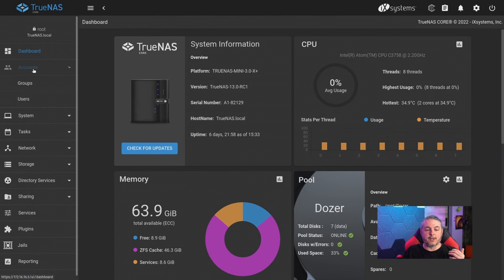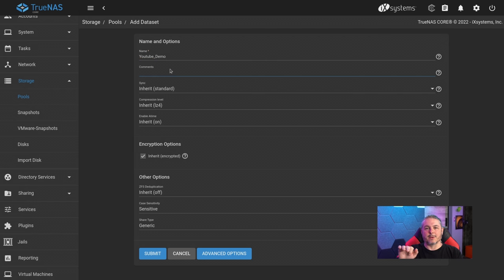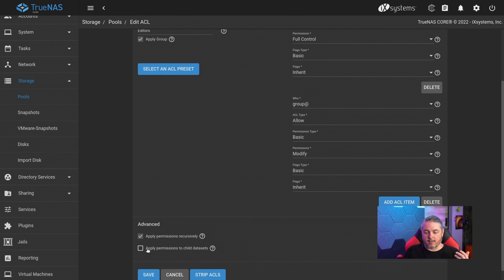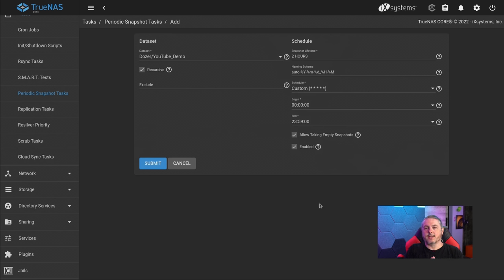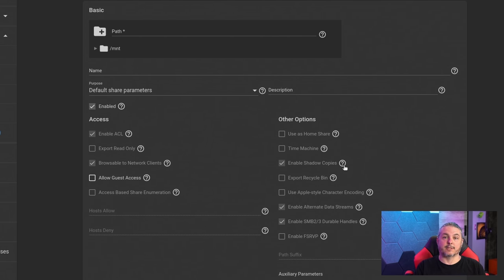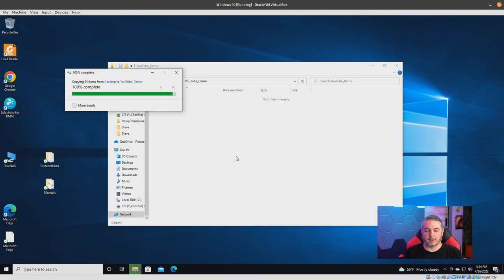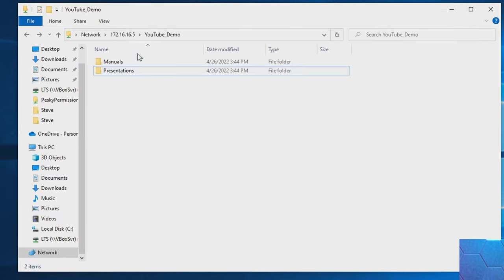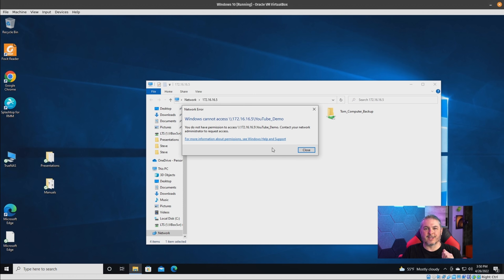TrueNAS Core: Configuring Shares, Permissions, Snapshots & Shadow Copies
⏱️ Timestamps ⏱️
00:00 TrueNAS Core Permissions
02:08 Create user/groups
03:18 Create Dataset
04:58 Set Permissions
06:32 Strip ACL
07:00 Create Snapshots
09:16 Create Shares
10:53 Testing Shares
13:09 TrueNAS Volume Shadow Copies
14:23 Troubleshooting Permissions